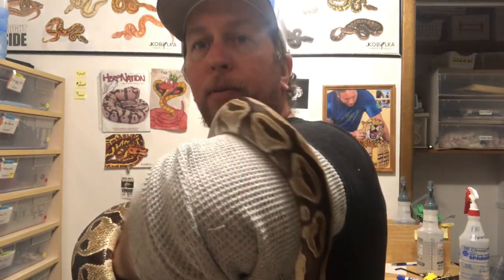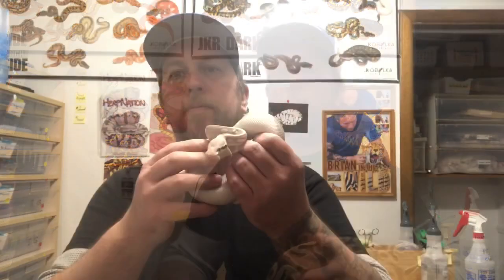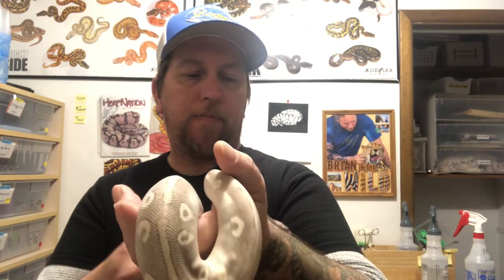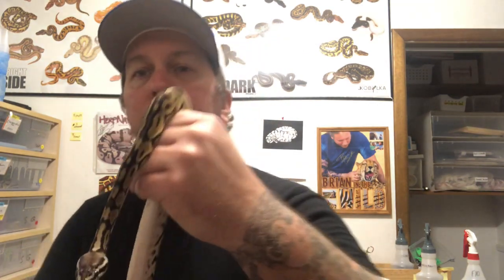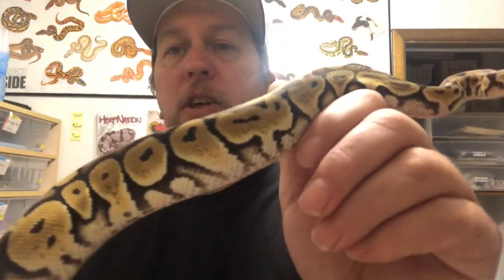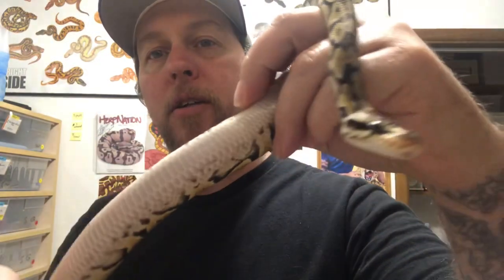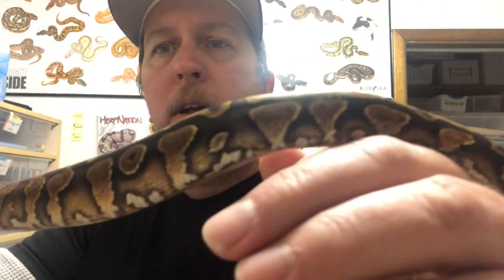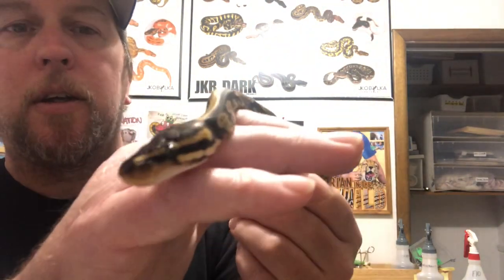2019 Holdbacks & Homecoming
Showing some 2019 holdbacks and some future breeder Ball Pythons. Then we included some highlights of the 2019 Libby Loggers High School Homecoming Game